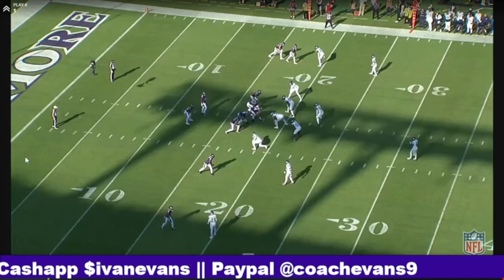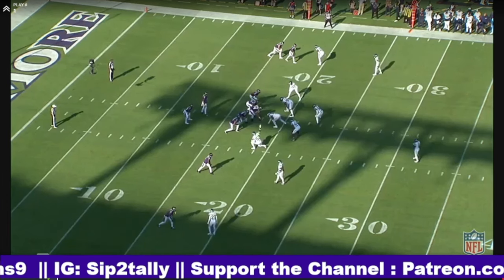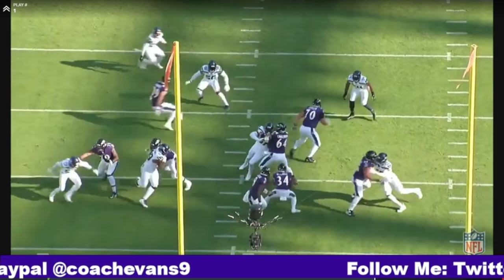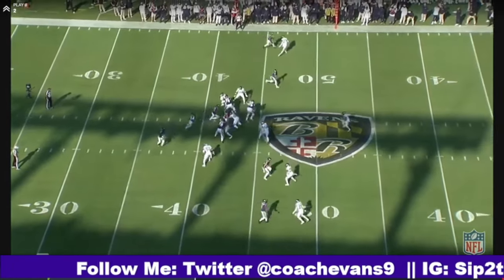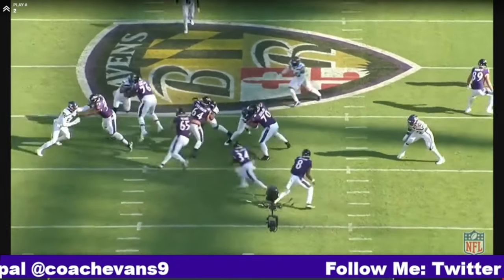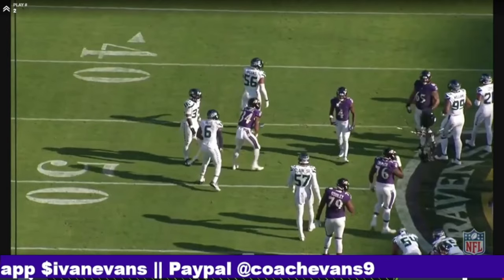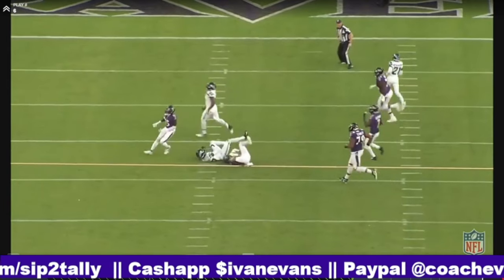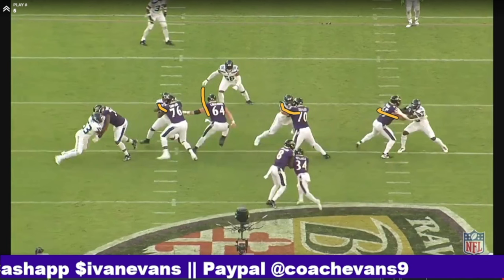Keaton Mitchell EXPLODES unto the scene || 9-138 vs Seahawks